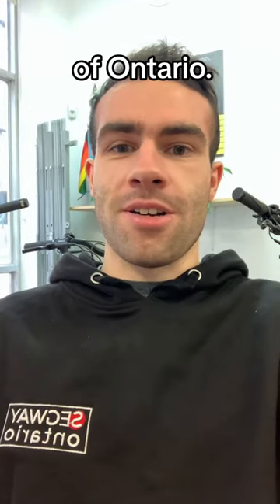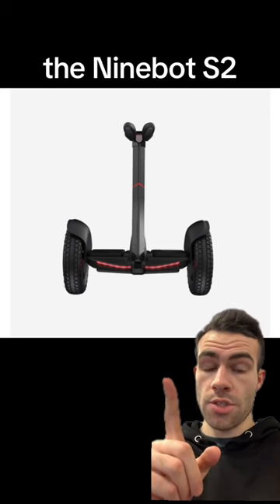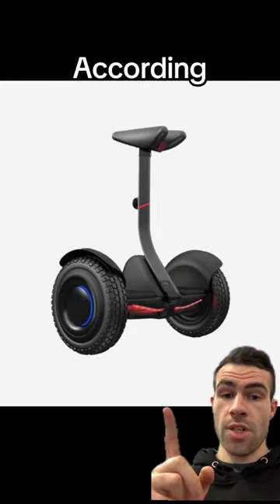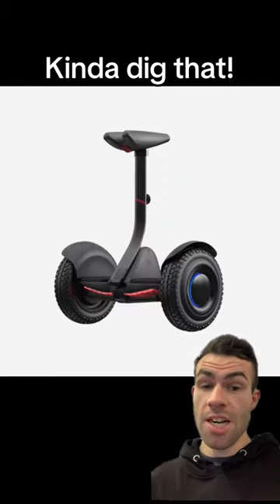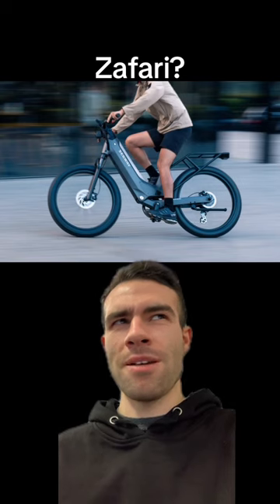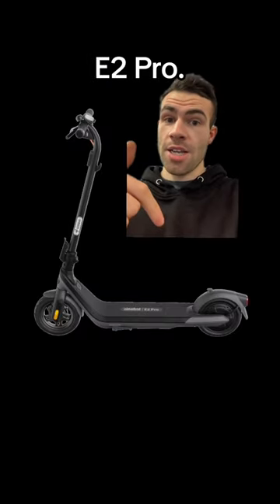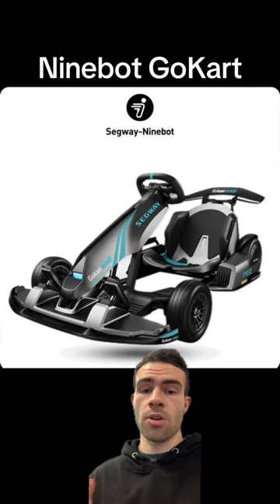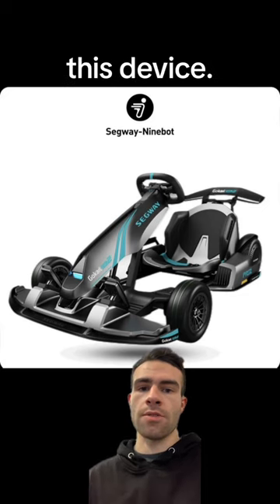New Segway Products Coming in 2024! 🛴🚲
Mikey explains what ​⁠@segway has in store for 2024!🛴🚲

Segway of Ontario:

Hours: Tuesday-Saturday (11am-6pm)
Service: Thursday-Saturday
Location: 11 Gristmill Lane, Distillery District,  Toronto, ON